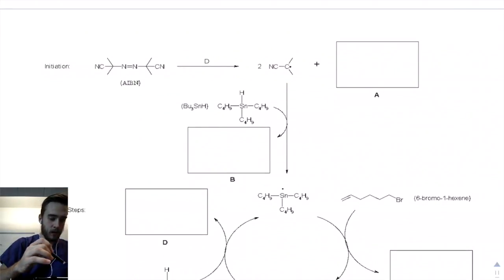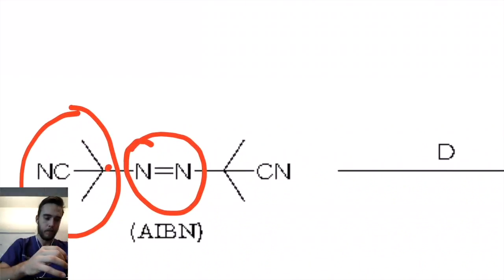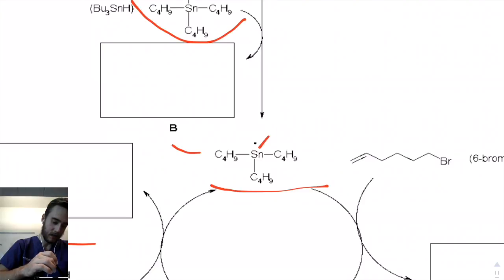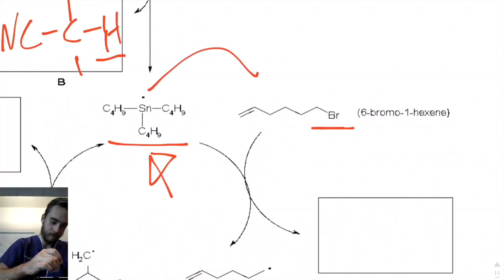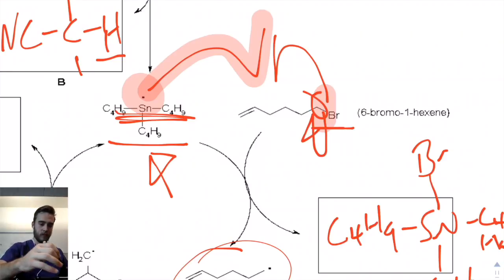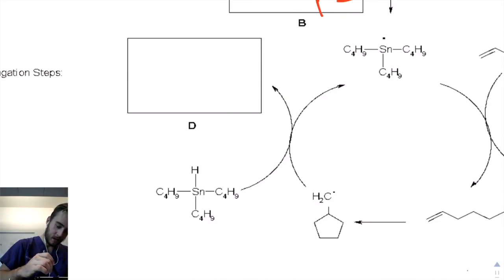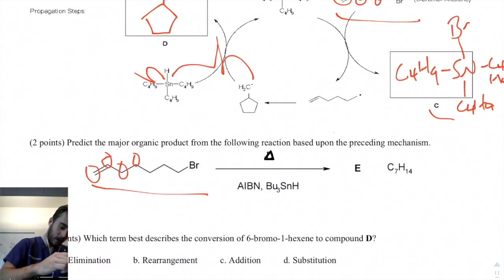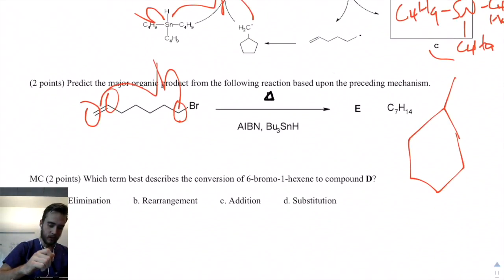Exam_2 Q15